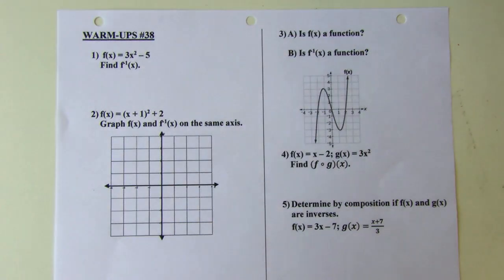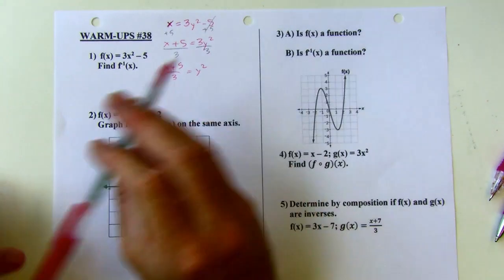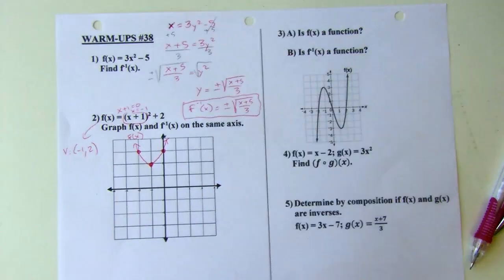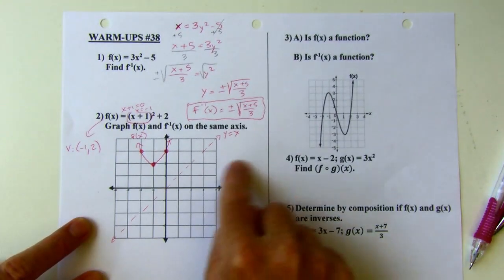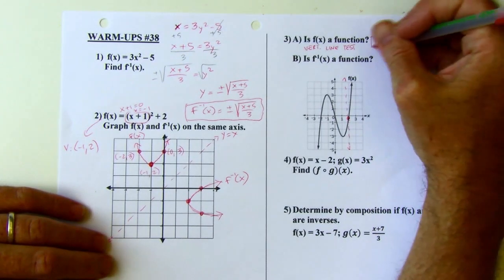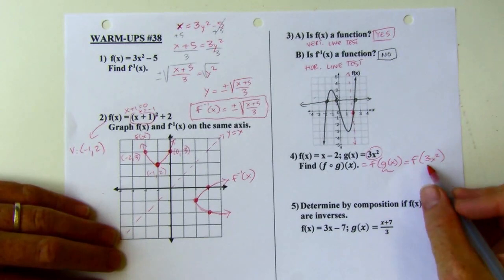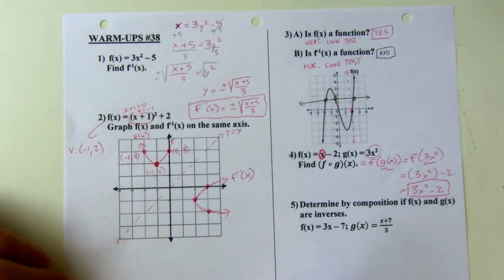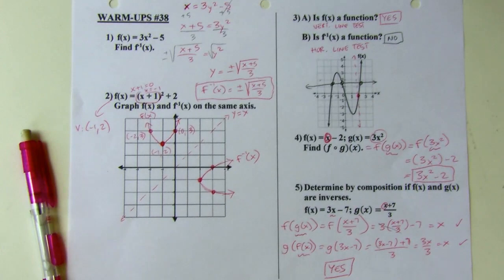Algebra 2 - Warm-up